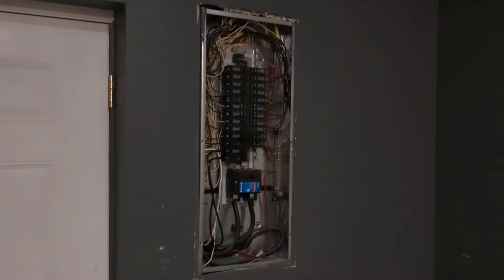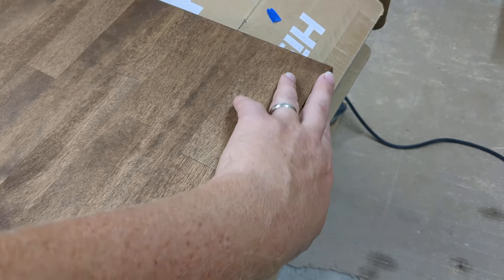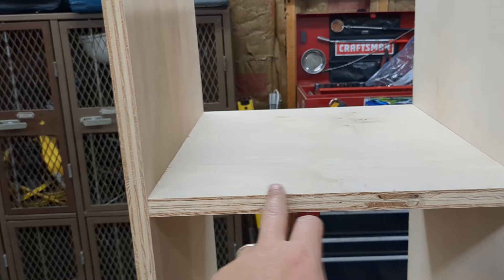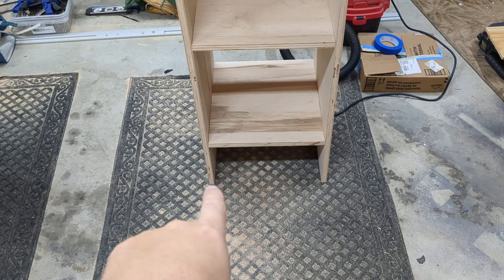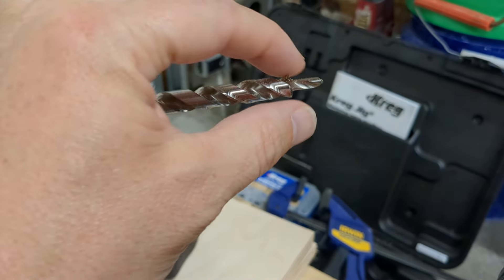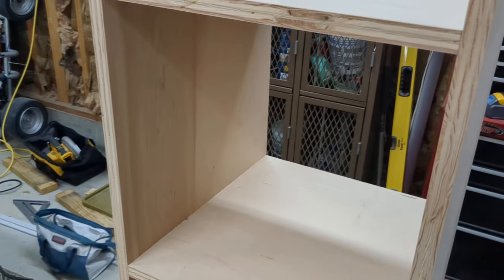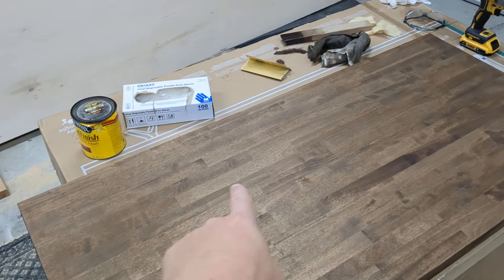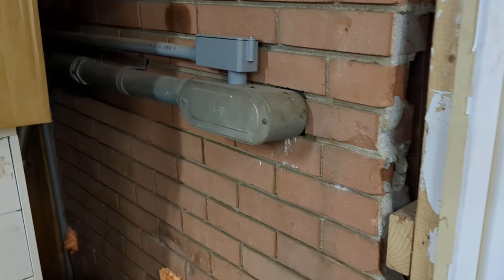Mudroom Storage 3: butcher block stain, Kreg jig, and electrical update